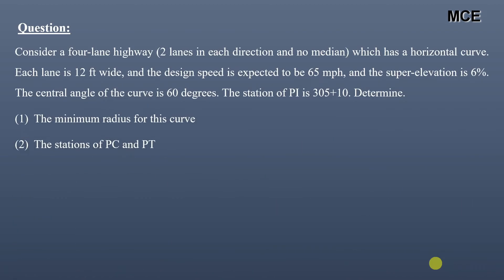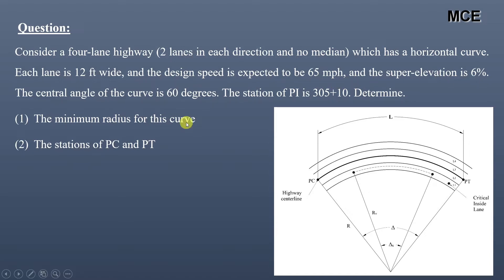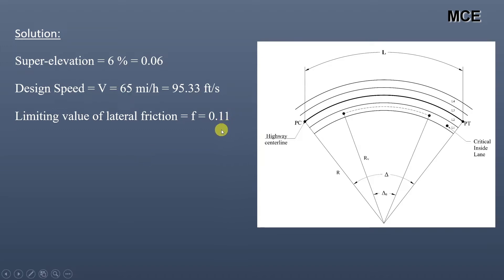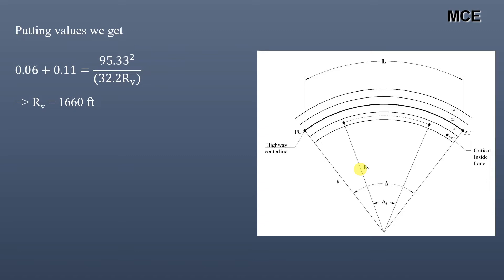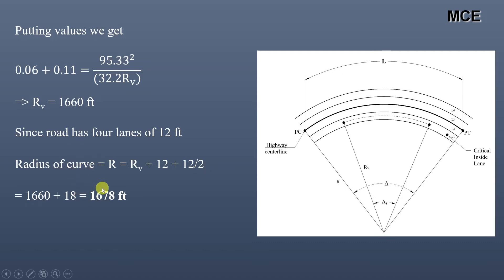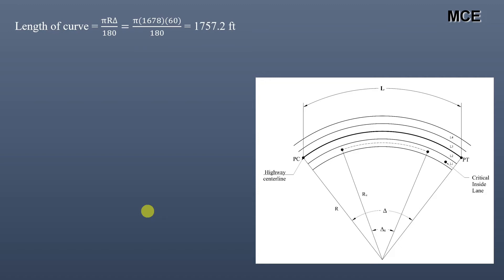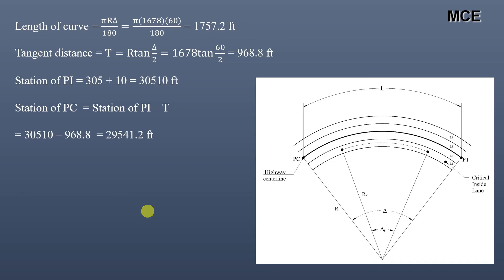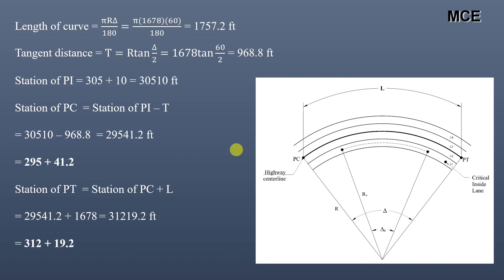Minimum Radius of Horizontal Curve| Stations of PC and PT of Horizontal Curve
In this video, we are going to learn how to calculate the minimum radius of the horizontal curve from superelevation and we will also learn how to calculate the stations of PC and PT of horizontal curve.

Question: Consider a four-lane highway (2 lanes in each direction and no median) which has a horizontal curve. Each lane is 12 ft wide, and the design speed is expected to be 65 mph, and the super-elevation is 6%. The central angle of the curve is 60 degrees. The station of PI is 305+10. Determine.
The minimum radius for this curve
The stations of PC and PT